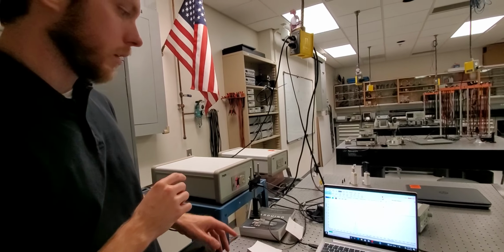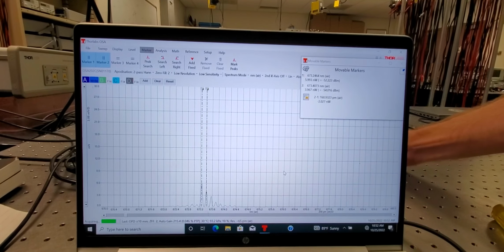LAB 10: Semiconductor Light Sources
Dani Balicki and Ian Winski